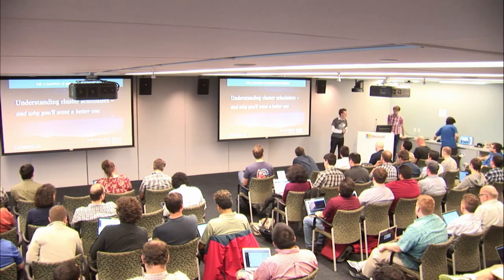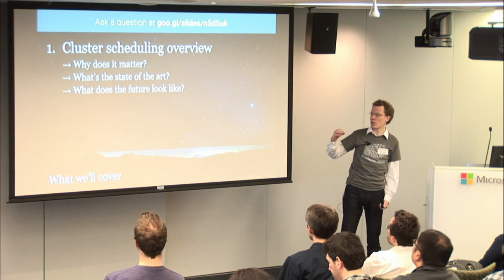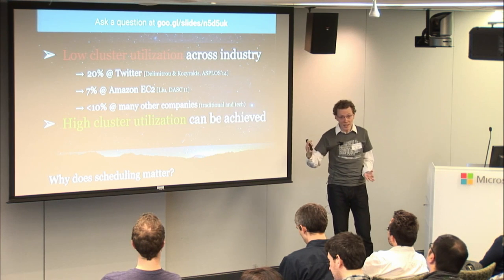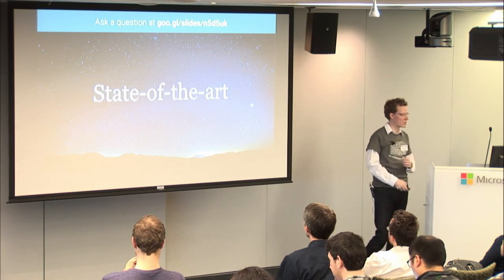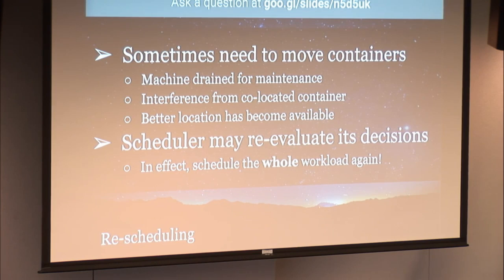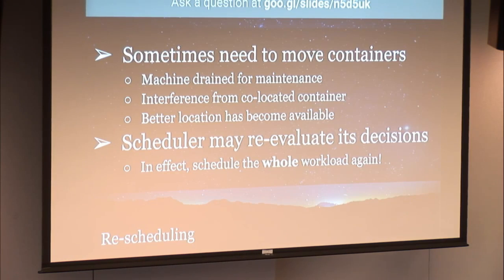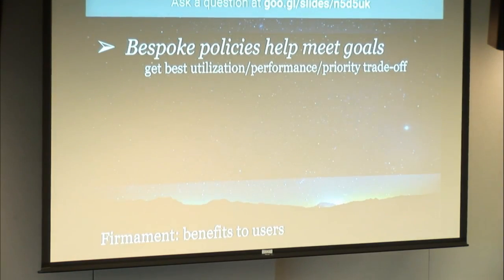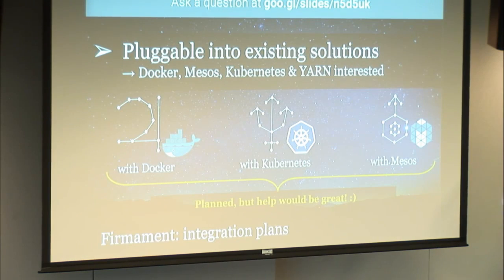Understanding Cluster Schedulers and Why You'll Want a Better One (by Ionel Gog & Malte Schwarzkopf)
Recording of Ionel Gog & Malte Schwarzkopf's presentation "Understanding Cluster Schedulers, and Why You'll Want a Better One" at ContainerDays Boston 2016 on May 24th, 2016.

Containerized infrastructure allows workloads to share hardware via an orchestration system such as Swarm, Kubernetes, Mesos, Fleet, Nomad etc. The higher your hardware utilization, the more efficient your cluster. The key to efficient utilization and maximum performance lies in the logic that decides how to place workloads: the scheduler is what makes the difference between a mediocre and a stellar cluster!

Ionel and Malte will give an overview of the state of the art in cluster scheduling, focusing both on industry practice and bleeding-edge academic research, and will discuss why good scheduling matters to cluster owners, developers, operations staff, and end-users alike. They will describe the Firmament scheduling platform, designed to make excellent placement decisions, flexibly enforce user-defined scheduling policies, and scale to tens of thousands of machines and hundreds of thousands of containers. Finally, they'll discuss ongoing integration efforts to bring Firmament to existing orchestration systems as a pluggable scheduler.